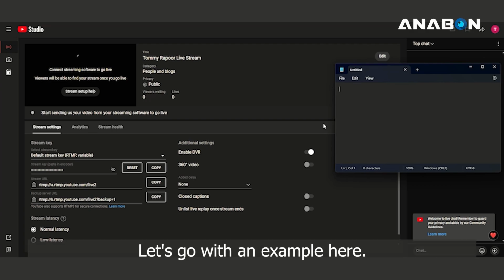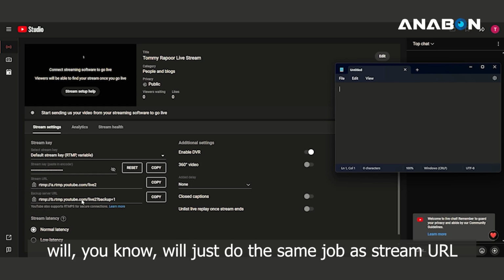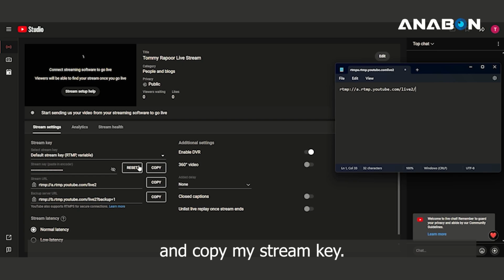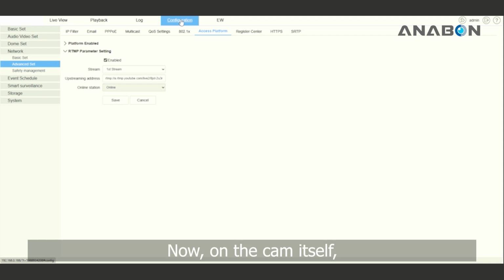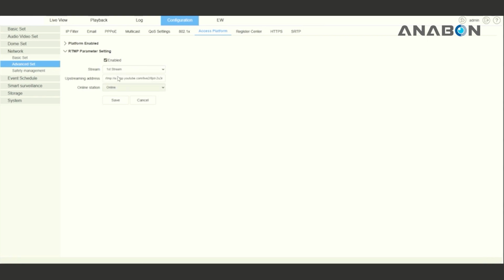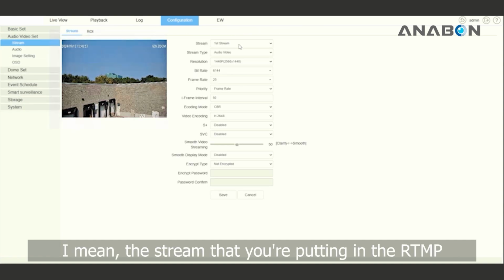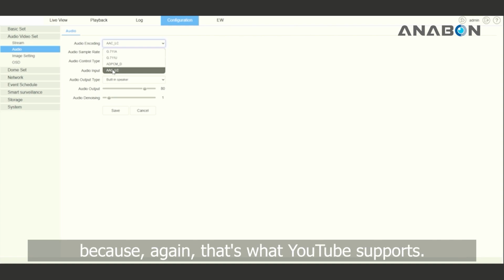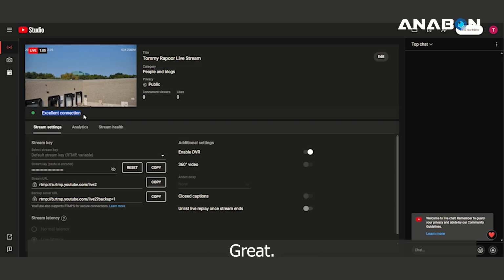Stream Like a Pro in 2024 with RTMP Stream Protocol Mastery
Ready to step up your CCTV live stream? Unlock the power of RTMP stream protocol and master the art of streaming like a pro with this video guide. Learn all about RTMP, and how to use your CCTV IP Camera's footage for optimal streaming performance. Start your streaming journey today!